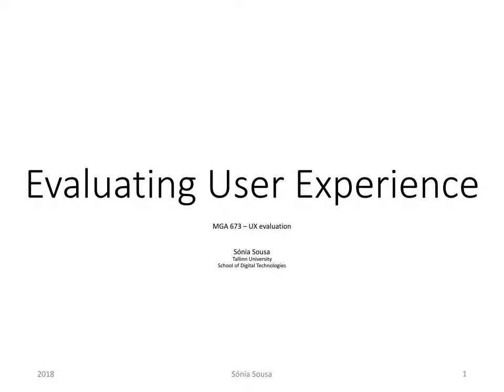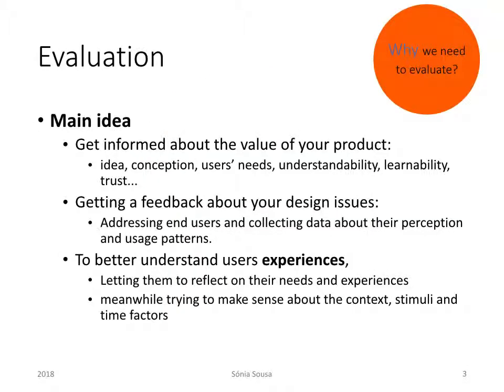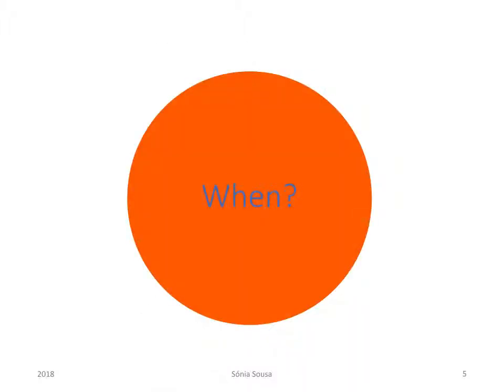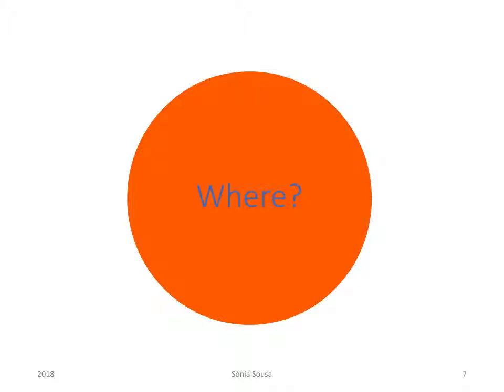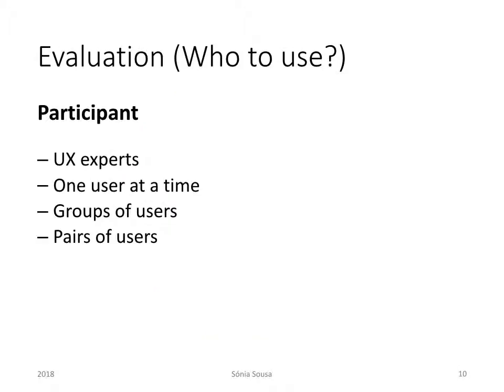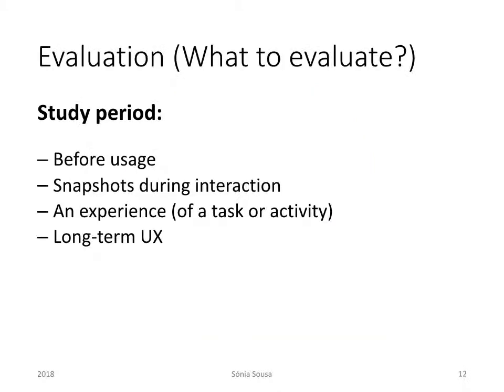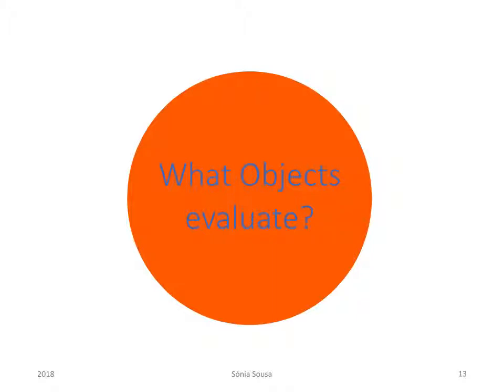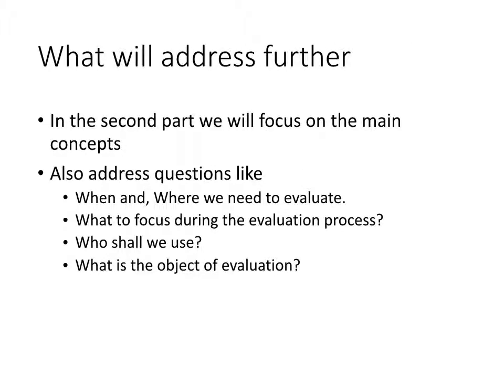the main concepts - Why do we need to evaluate?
The first sequence addresses the following questions of User Experience evaluation.

(1) Why do we need to evaluate?
(2) Main idea, the purpose of evaluation
(3) When and, Where we need to evaluate.